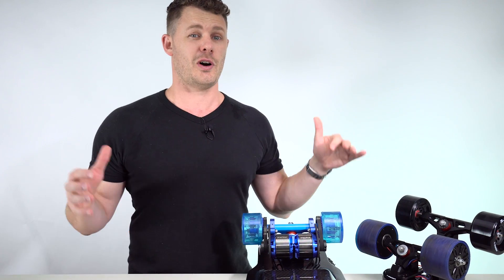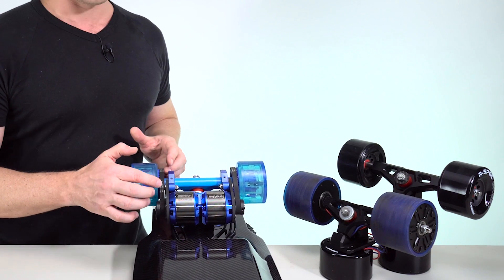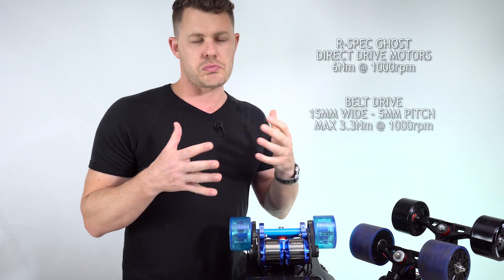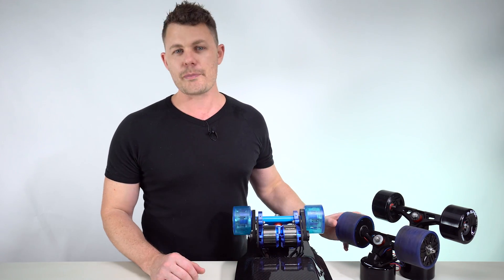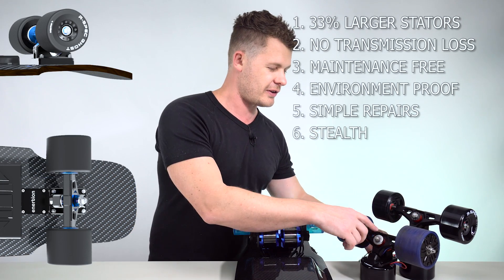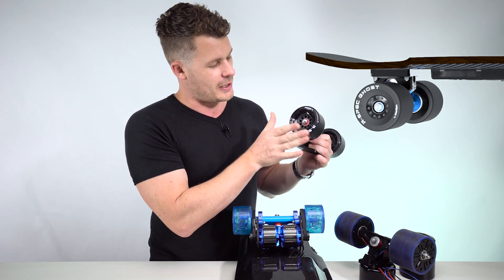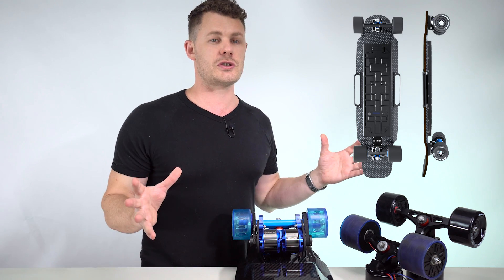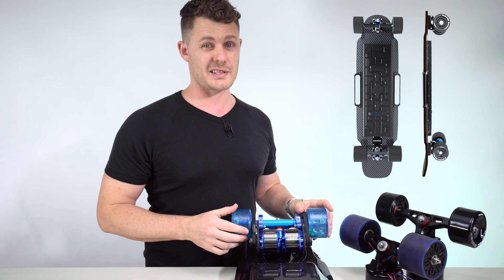Raptor 2 | Electric Skateboard Technology | Direct Drive VS Belt Drive